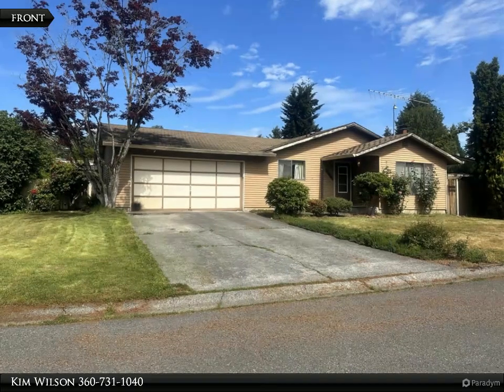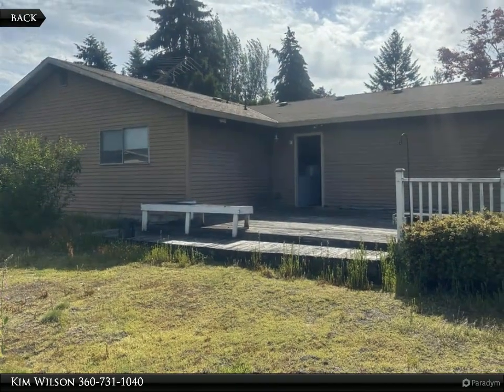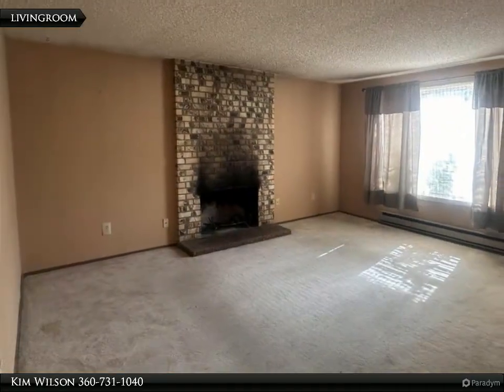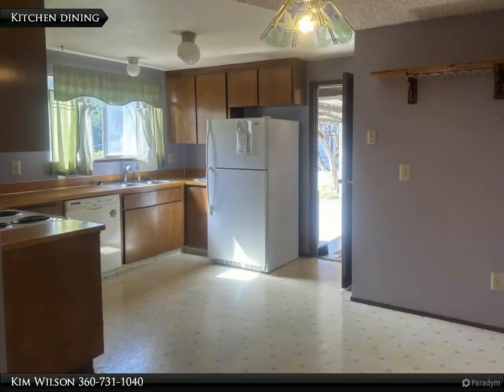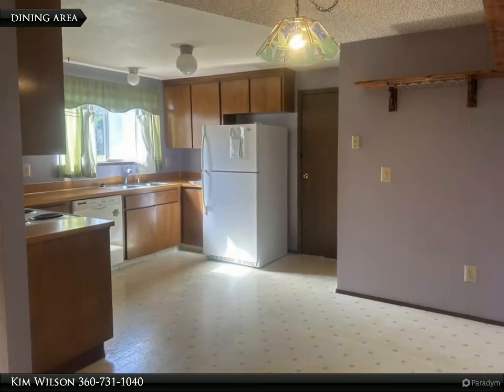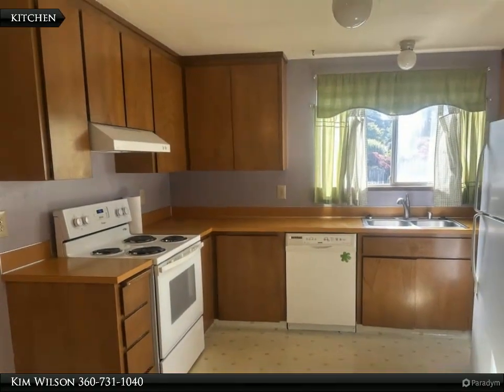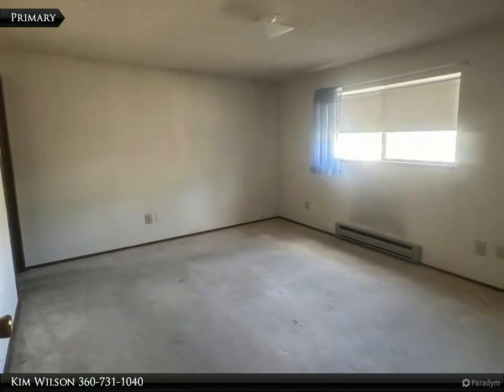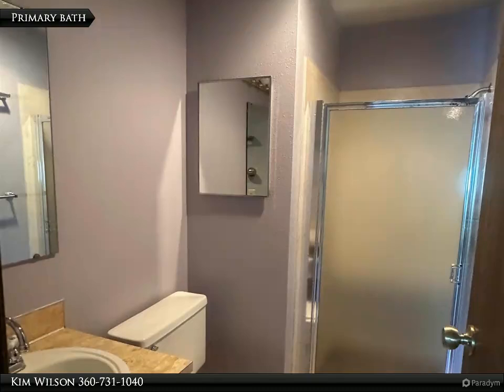Homes for Sale - 16512 26th Dr. SE, Bothell, WA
16512 26th Dr. SE
Bothell, WA 98012

Located in a highly sought-after neighborhood, this charming fixer-upper offers a fantastic opportunity for homebuyers looking to customize their dream home. With 3 bedrooms, 1.75 baths, and approximately 1,100 square feet of living space, this home provides a solid foundation to build upon. The property boasts a spacious fenced yard on corner lot and a 2-car attached garage. Natural gas is available at the street! While this home requires some updates and TLC, it presents an incredible opportunity to create a customized living space that meets your needs and preferences. Whether you're a first-time homebuyer looking to invest in your future or a seasoned renovator seeking your next project, this property offers great potential to add significant value and personal charm.

Kim Wilson
Reid Real Estate